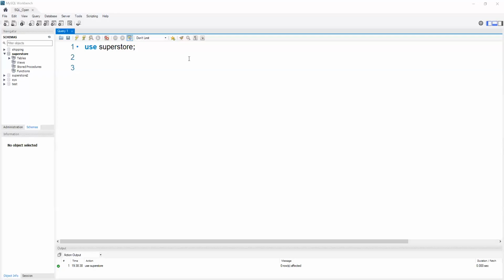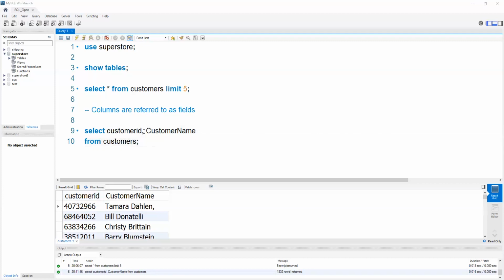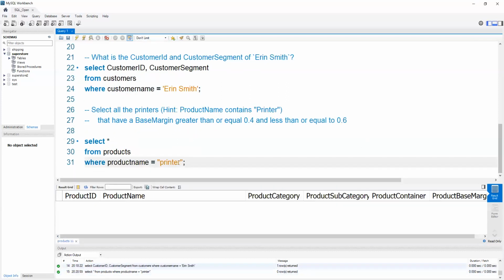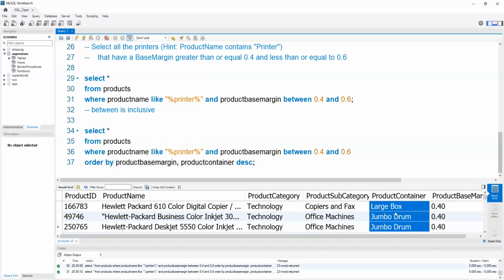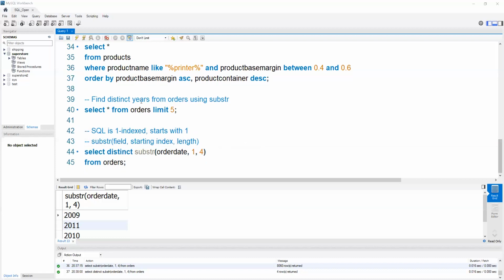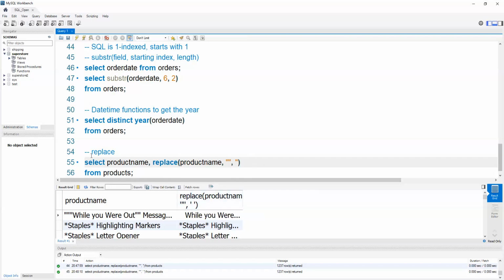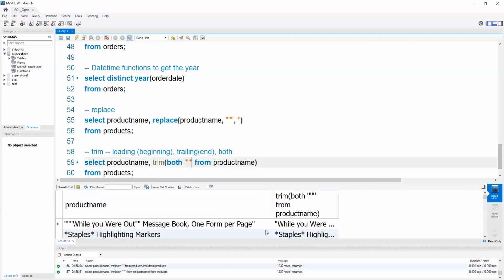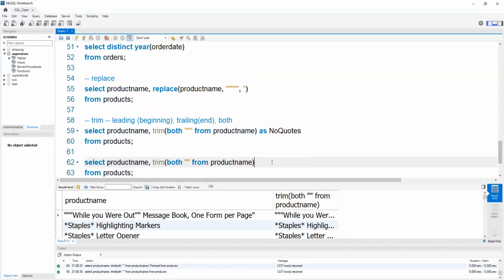Introduction to SQL (Aggregation & Joins) | WeCloudOpen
Download our Free Career Guide:
Make a career switch to Data Science in 14 weeks with a 93% placement rate: